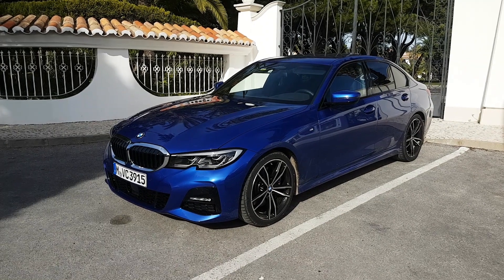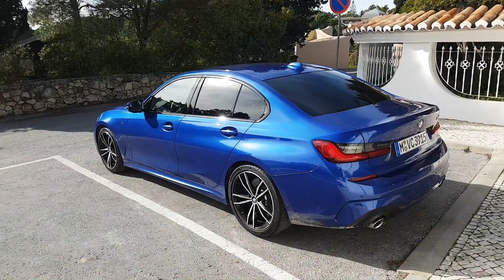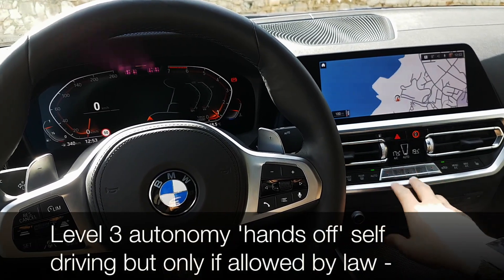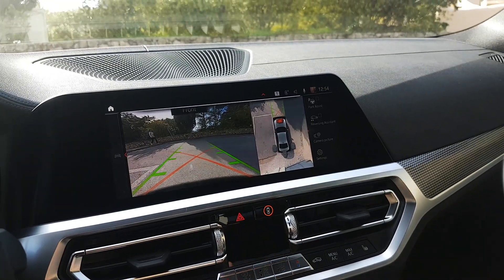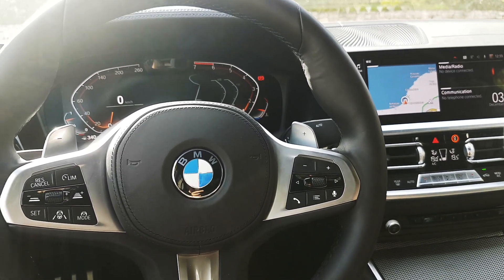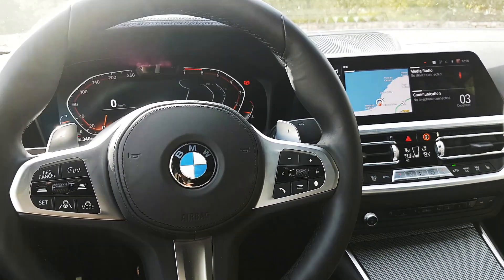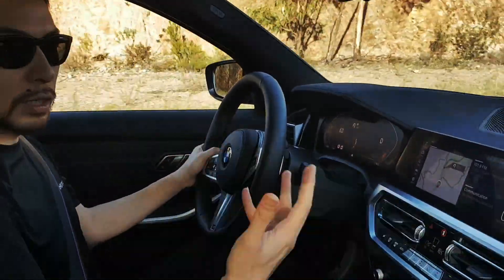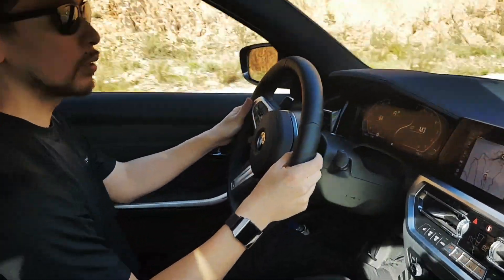First Drive : 2019 BMW 3 Series 330i M Sport / CarBuyer Singapore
CarBuyer.com.sg was on the scene in Faro, Portugal at the international test drive debut of the new, seventh-generation G 20 BMW 3 Series.  We run you through the changes inside and out, test its new Reversing Assistant, and see if the car understands Batman. Then we drive it.

0-1:23 Introduction
1:23 - 3:22 Interior/Cockpit
3:22 - 4:10 Reverse Assistant
4:10 - 6:12 Intelligent Personal Assistant (Voice Control)
6:12 - end  Test Drive

Read more on CarBuyer.com.sg